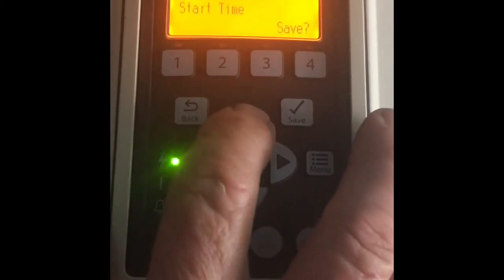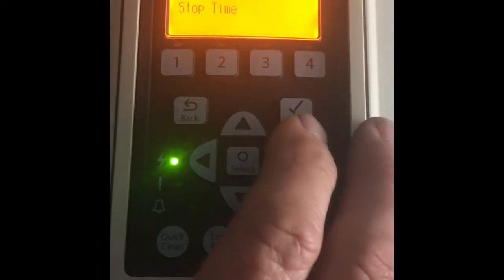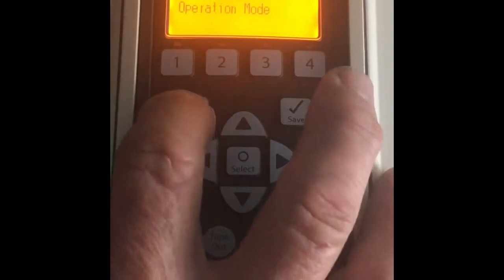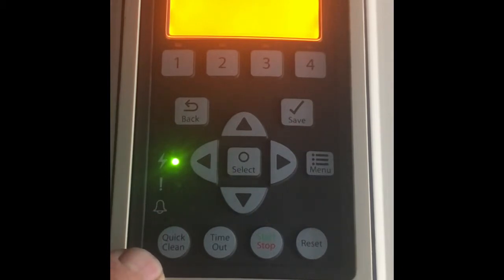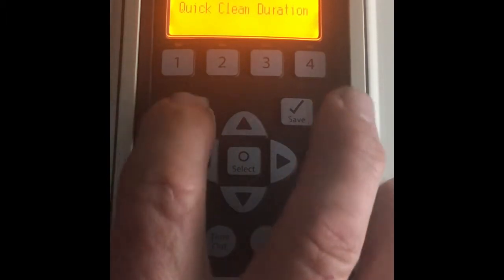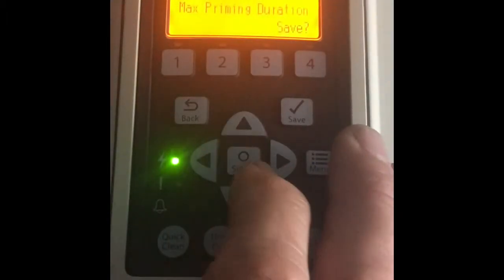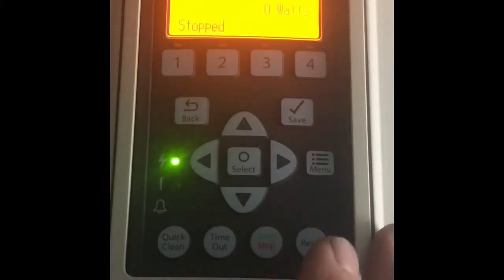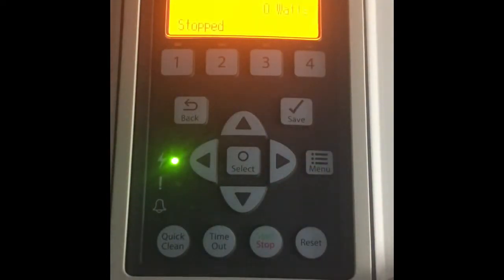PART 2: Programming A Intelliflo Or Intellipro Variable Speed Pump By Pentair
Programming easy variable speed